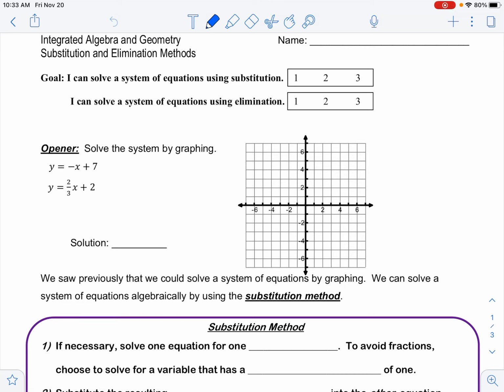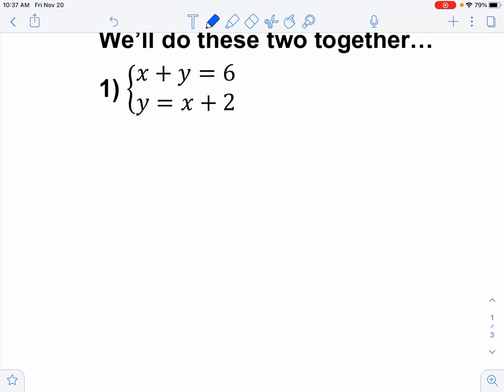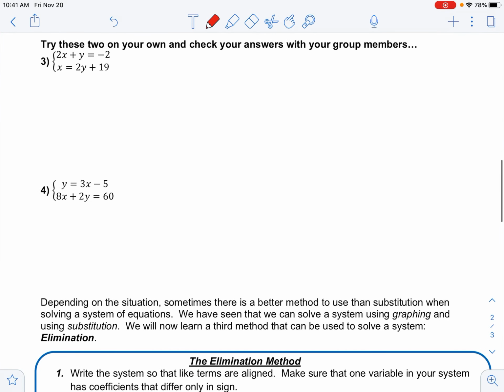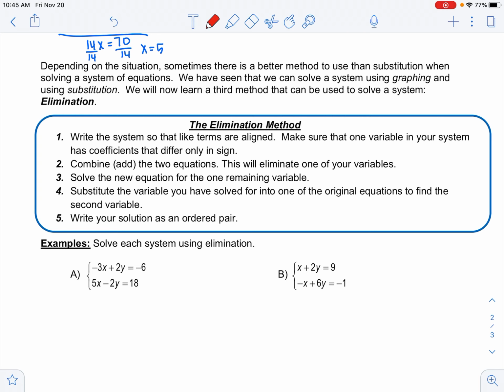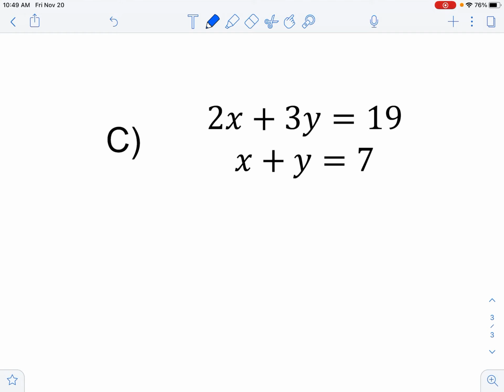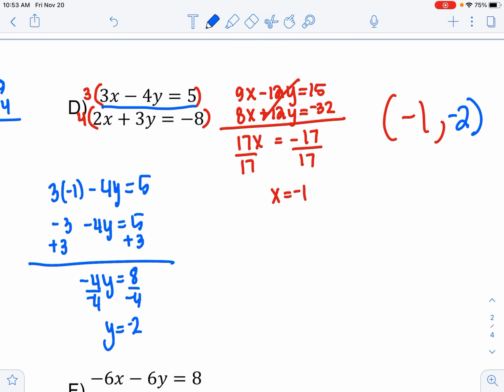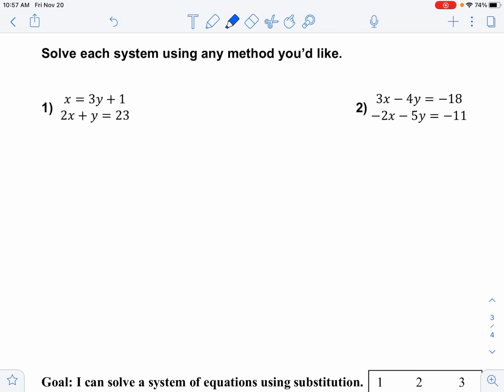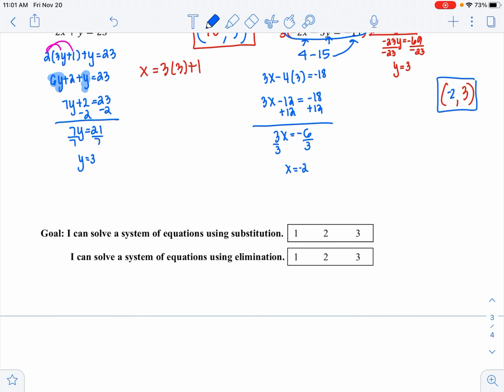Day 2 - Substitution and Elimination Methods Notes